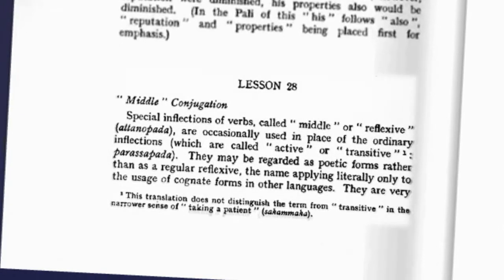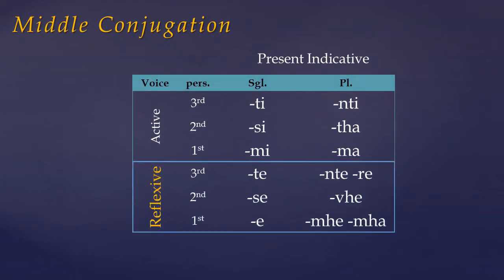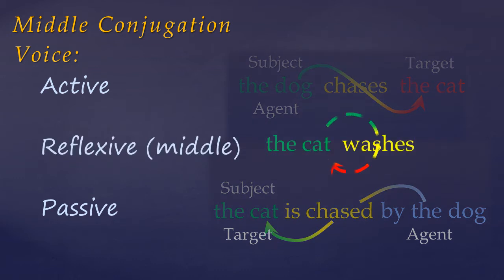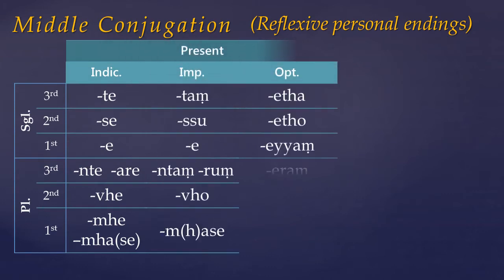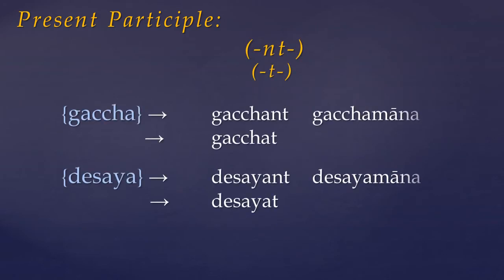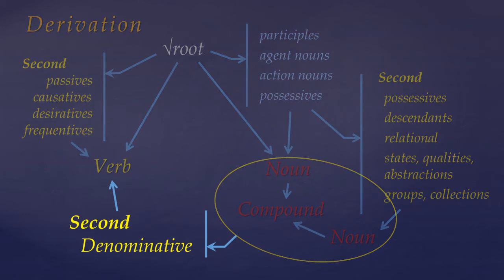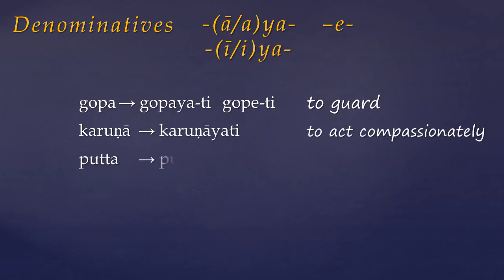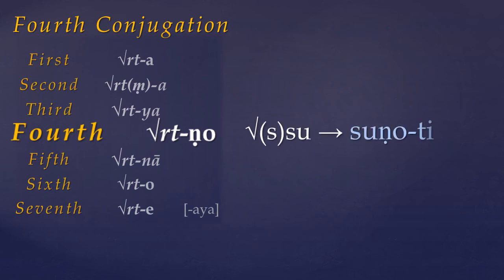Warder's 'Intro to Pali': Chapter 28 | Learn Pali Language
Lesson 28 is short and ties up some loose ends, namely the middle voice or Reflexive conjugation, Denominative verbs and the fourth class of present stem conjugation.

0:00 Intro to lesson 28
0:36 Reflexive or middle voice
2:57 Denominative verb derivation
4:12 Fourth verb conjugation class

which is intended to be a companion explaining some of the technical terms employed in this grammar guide.

Metta!